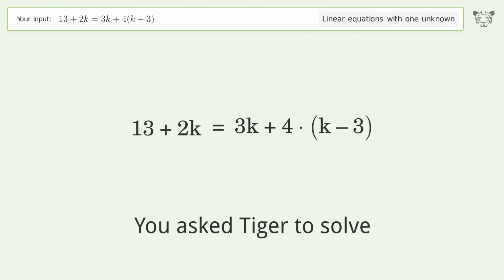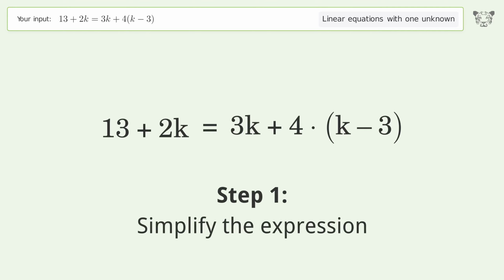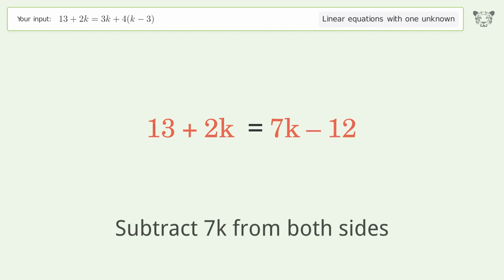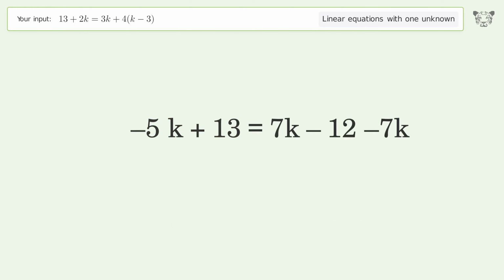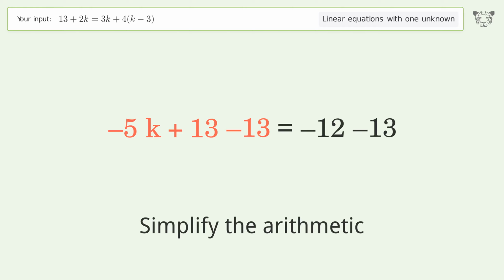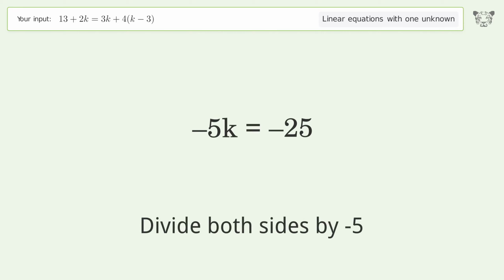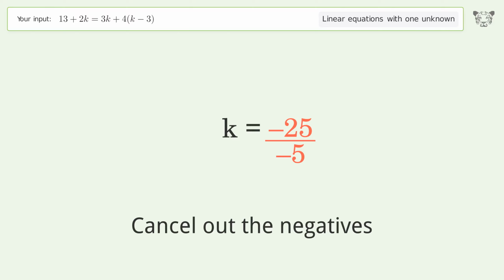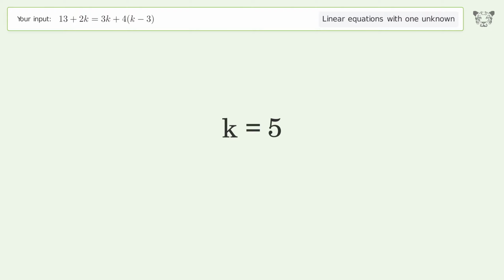Solve 13+2k=3k+4(k-3): Linear Equation Video Solution | Tiger Algebra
Struggling with 13+2k=3k+4(k-3)? Watch our step-by-step video on Tiger Algebra to master this linear equation effortlessly. Also check out for more tips and tricks for dealing with linear equations with one unknown